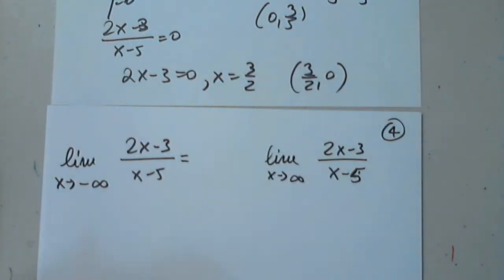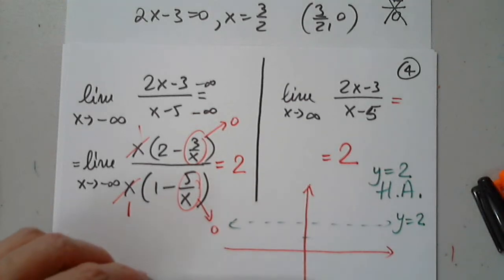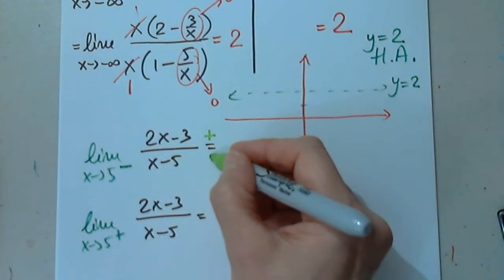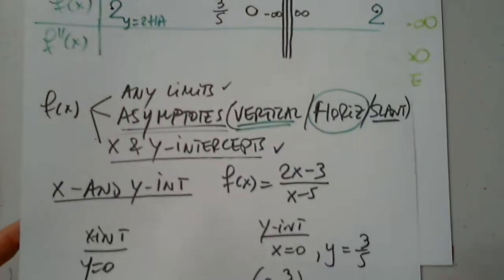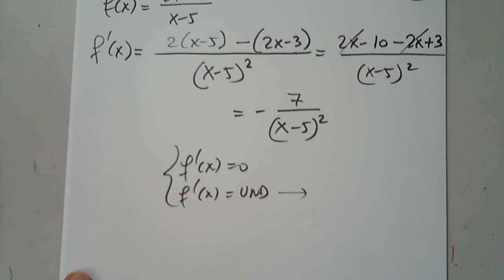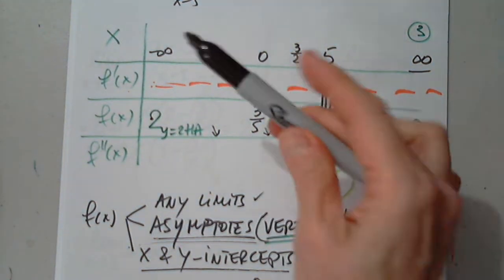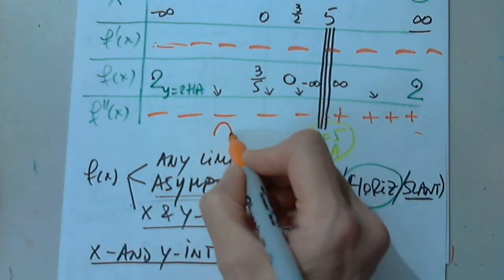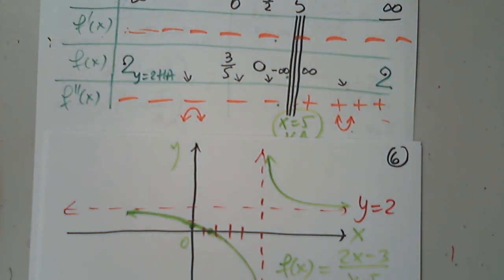MAT 230 SECTION 3.3 PART 2 OCTOBER 20